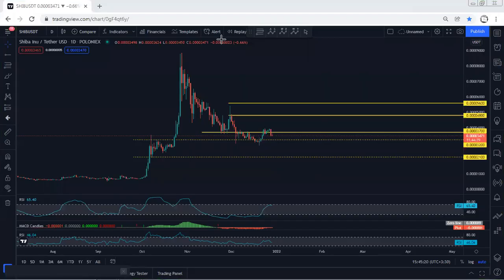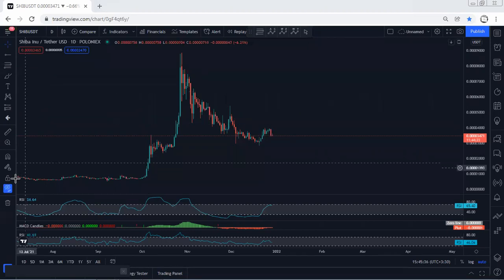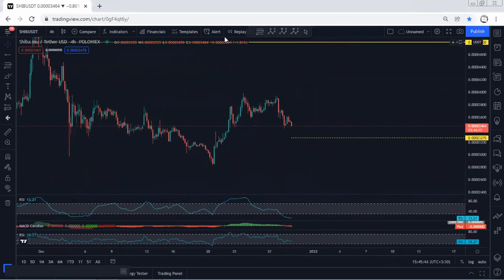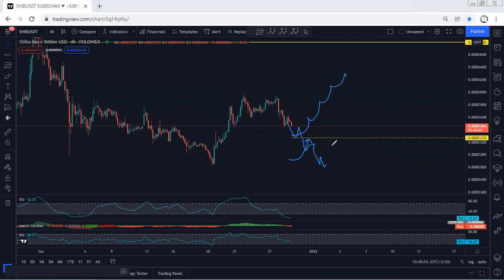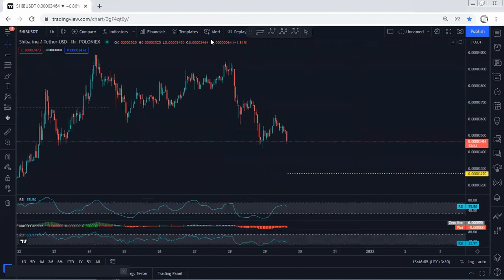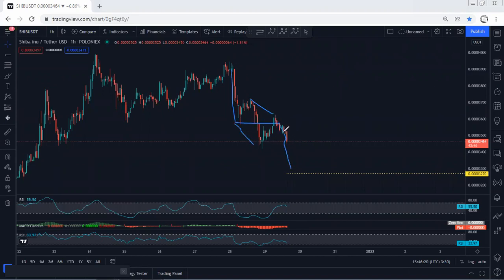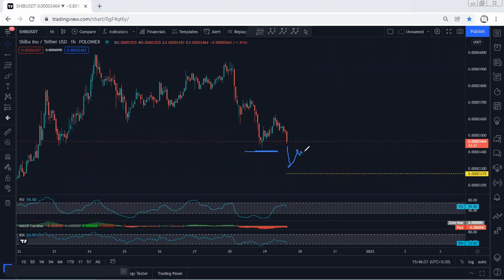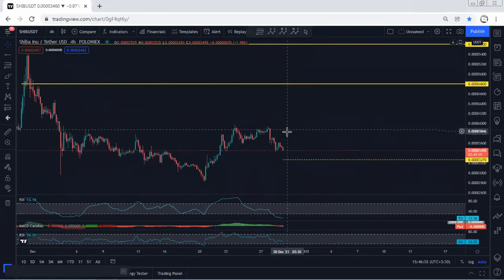SHIB - SHIBA INU Technical Analysis for December 29, 2021 - SHIB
TEMJTWcKyCmaJ61mdxLW1myo1A6PTnPNDV